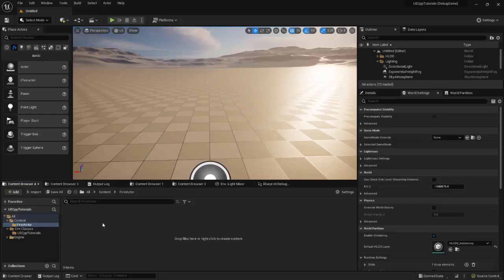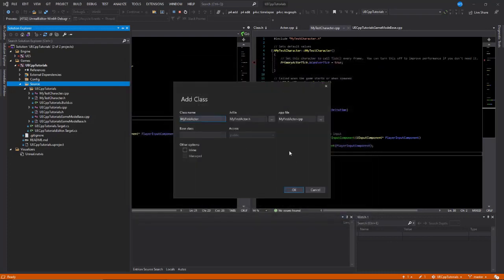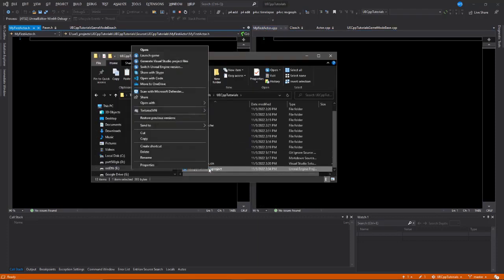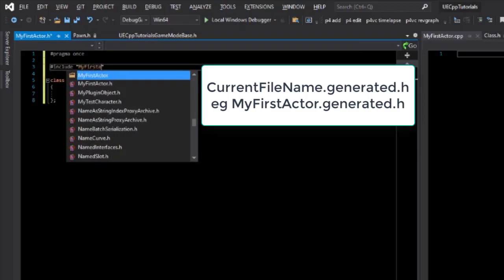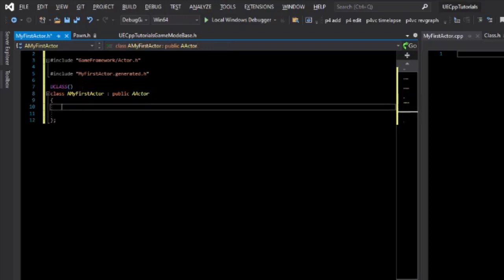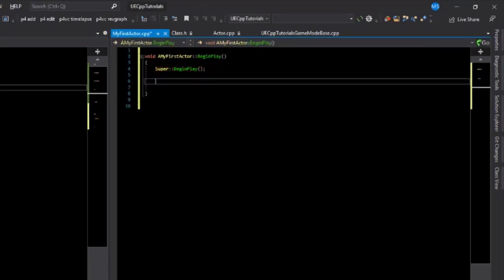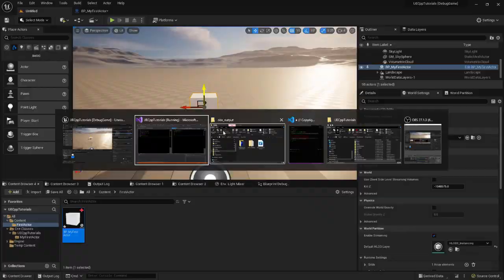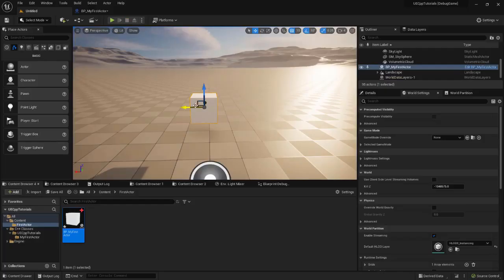Your First Unreal C++ Class - UE C++ Tutorial 2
How to make a new C++ actor and use it in blueprint!
Some Dos-and-Don'ts of creating Unreal C++ classes that can be used in the editor and blueprint.
Basic Unreal Header Tool Introduction and how to properly mark up your classes to be used with the Engine.

Unfortunately this video was recorded in 720p, later videos will be recorded at a higher resolution.

0:00 Intro
0:03 Designer's Work Flow For Blueprint
0:18 Creating a C++ Actor Class
0:28 The Wrong Way to Add New Classes
1:00 The Reliable Way To Add New Classes
1:28 Regeneration Project Files
1:48 Setting up the Header File
1:51 UCLASS Explanation
3:28 Begin Play In Code
4:05 Reparenting Blueprint To Your Code Class (ie have blueprint subclass your code)
4:27 Debugging Your C++ Code
4:49 Using the Editor To Create Classes
5:06 DLL Export Macro
5:21 Outro

Amendment to show how to add files in visual studio, though I still recommend just making them in windows file explorer.